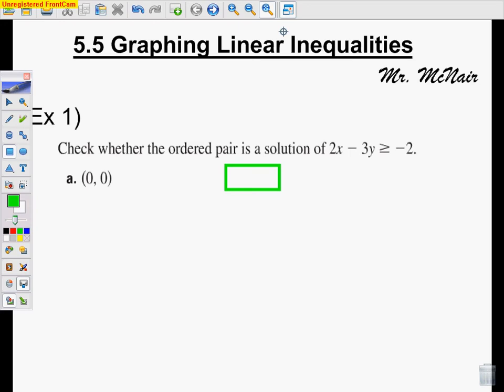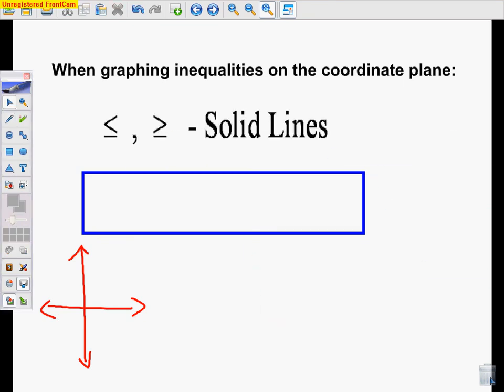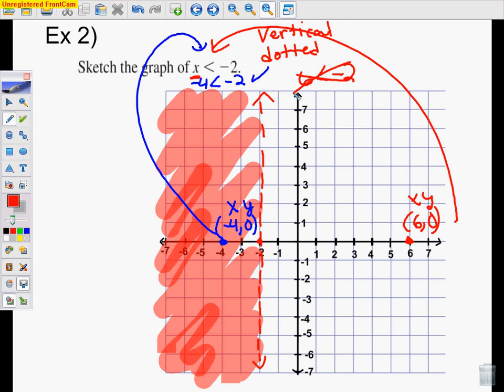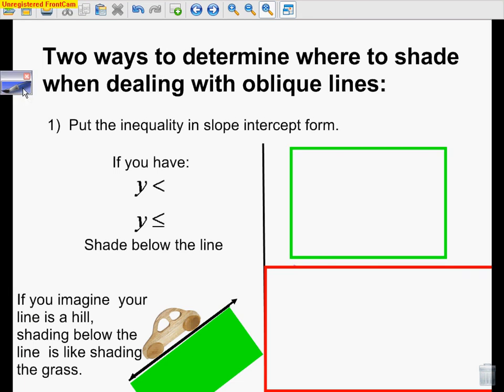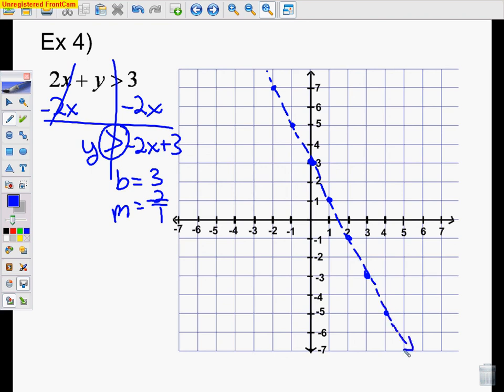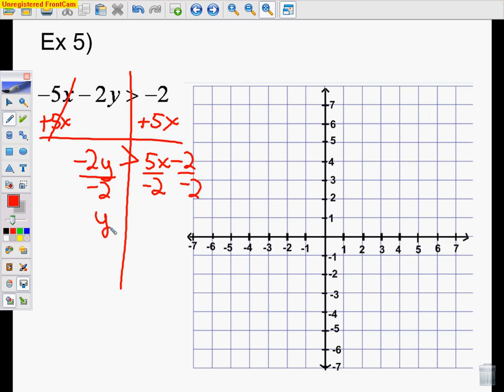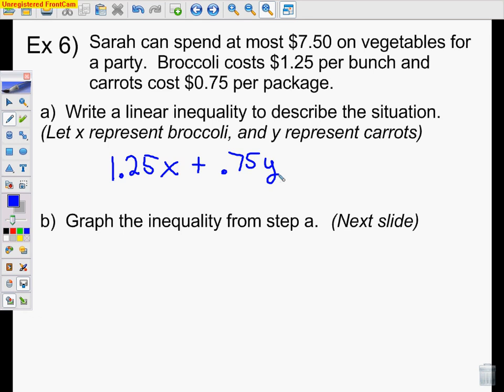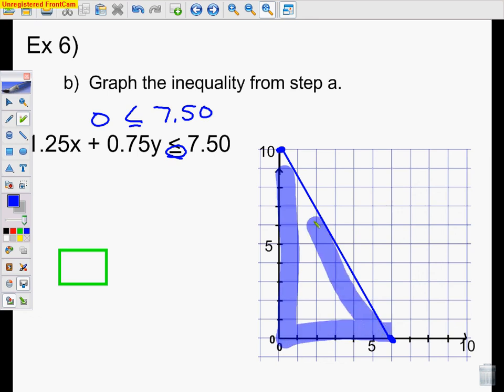McNair 5.5 Graphing Linear Inequalities